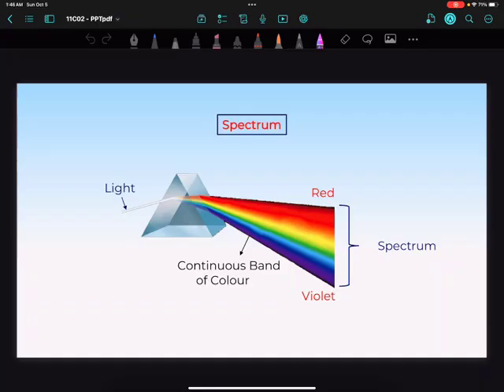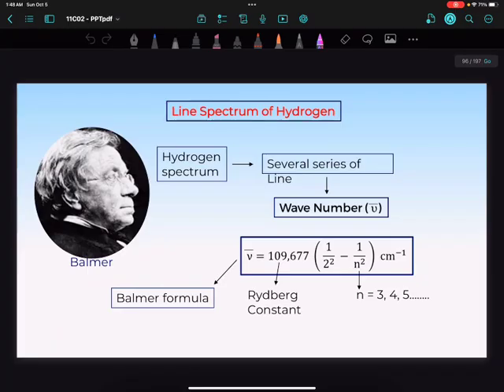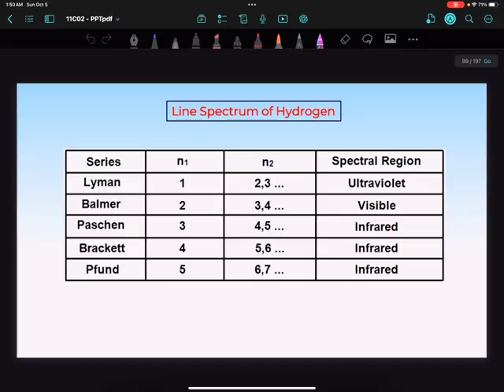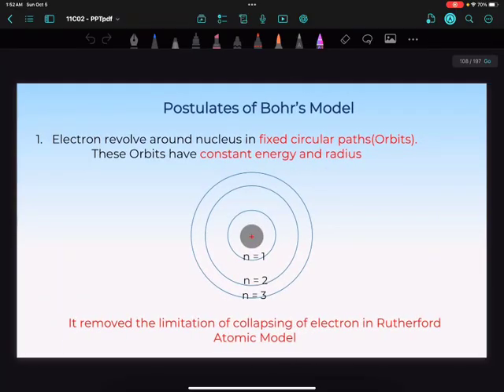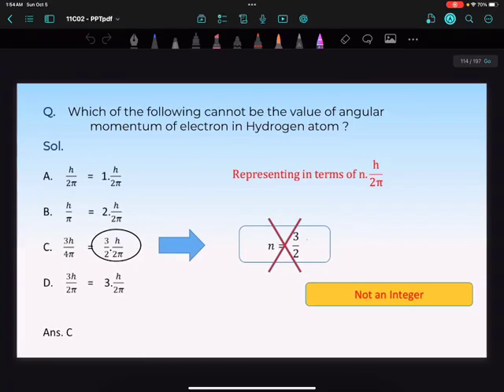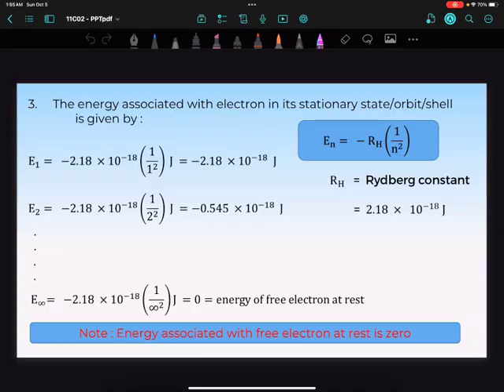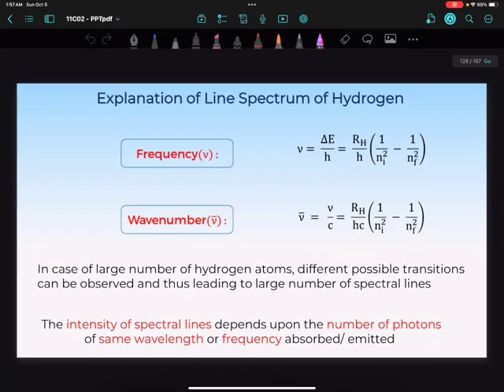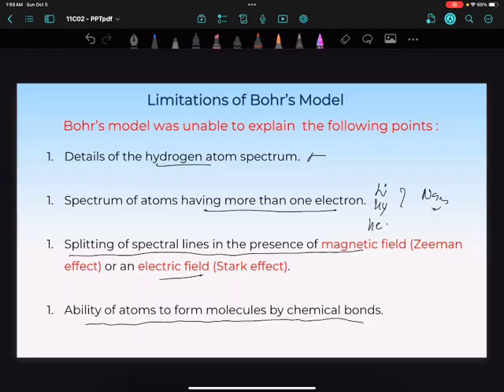Chemistry Lecture 7 | Numericals on Structure of Atom | Class 11 Chemistry | Foundation Batch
Welcome to Lecture 7 of our Chemistry Foundation Batch (Class 11)!
In this final lecture of Chapter 2 – Structure of Atom, we will revise all important concepts and solve key numerical problems from the topic.
This session will strengthen your understanding of atomic models, quantum theory, and spectral analysis through step-by-step numerical solutions.

👉 Topics Covered in this Lecture:

Quick Revision of Bohr’s Model & Quantum Numbers

Concept of Energy Levels & Subshells

Calculation of Energy Difference Between Orbits

Rydberg Equation Numericals

Questions on Wavelength & Frequency of Radiation

Electron Configuration-Based Problems

NCERT & Competitive Exam Practice Questions

📚 Course: Chemistry Foundation Batch
🎯 Level: Class 11 | NEET | JEE | Boards | CAPF | Competitive Exams

This lecture gives you a complete numerical and conceptual grip on the topic Structure of Atom.
Perfect for Board revision and NEET/JEE foundation building, with formulas, tricks, and solved examples included.